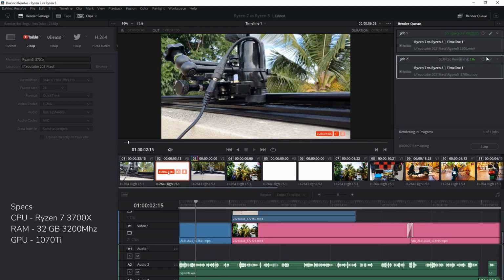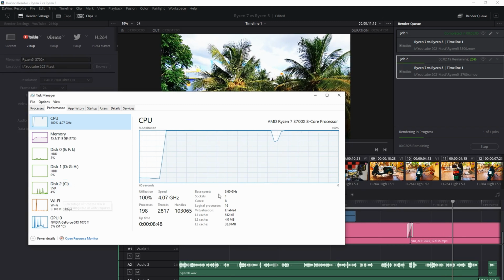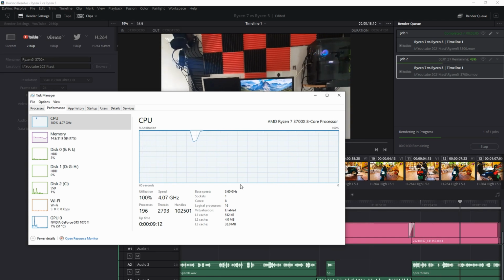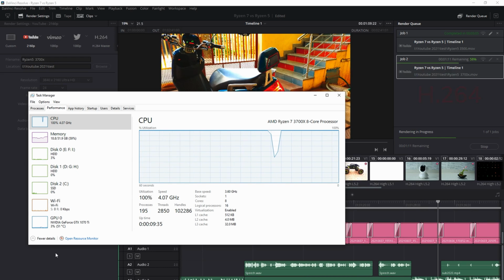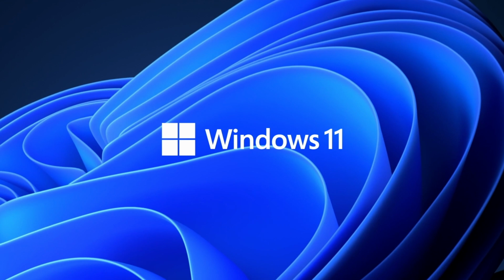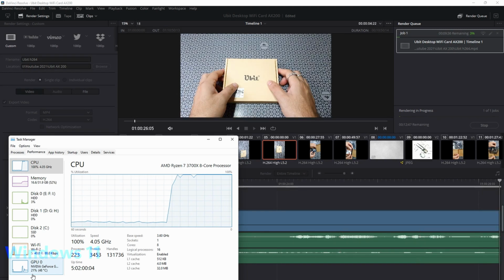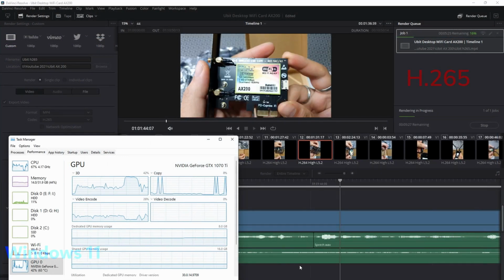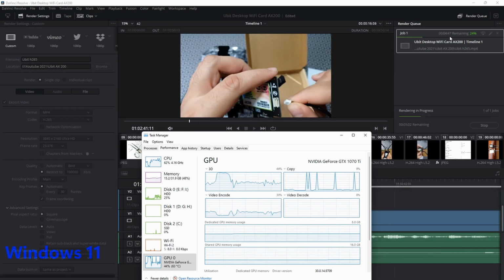h265 and DaVinci - Less Space and Faster Encoding!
Still using H.264 ? not to worry, Just encode the final video in H.265 for space-saving and faster encoding on DaVinci. As a bonus, its YouTube friendly!

@rtechreviews  is YouTube Channel providing you with unboxing, reviews and DIY videos!